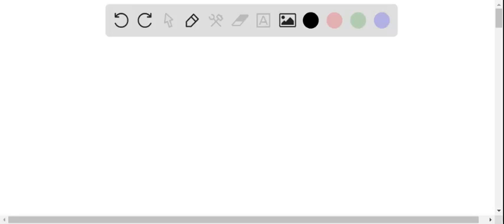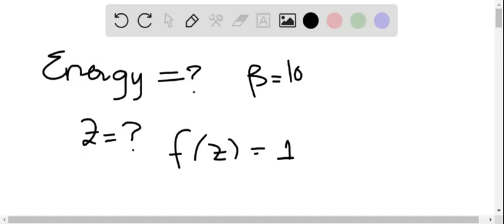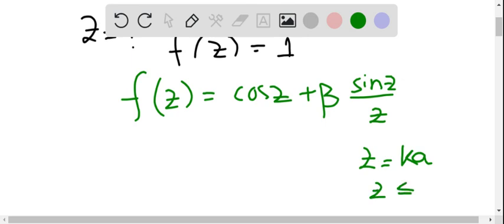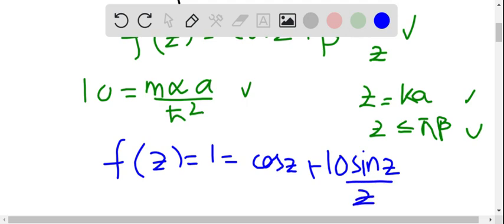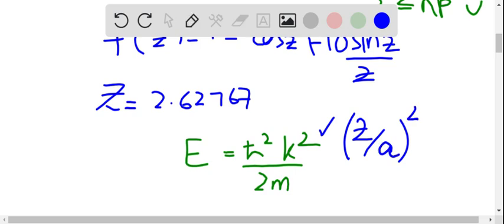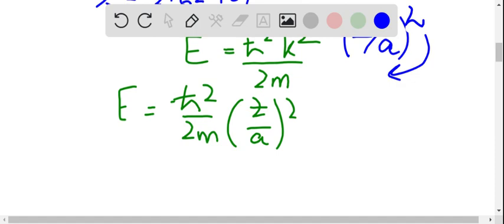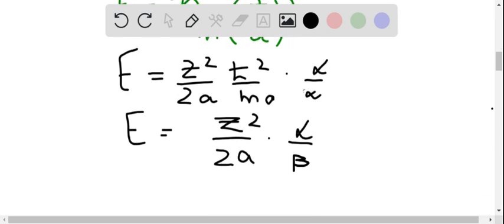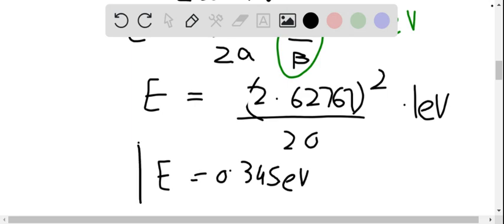Find the energy at the bottom of the first allowed band, for the case correct to three significant d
Find the energy at the bottom of the first allowed band, for the case correct to three significant digits. For the sake of argument, assume .

📕 Economics Q&A
📕 Chemistry Q&A
📕 Math Q&A
📕 Statistics Q&A
📕 Computerscience Q&A
📕 Accounting Q&A
📕 Biology Q&A
📕 Physics Q&A